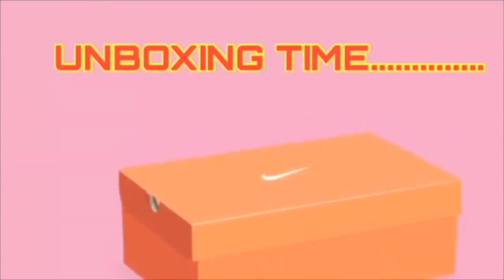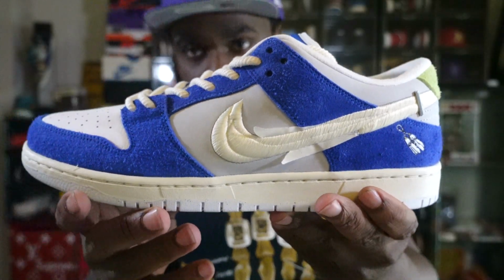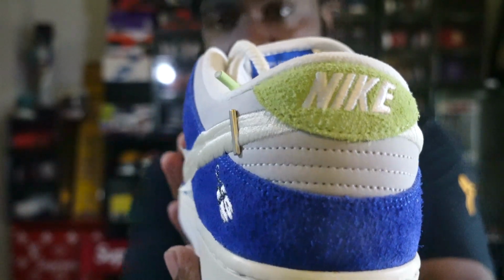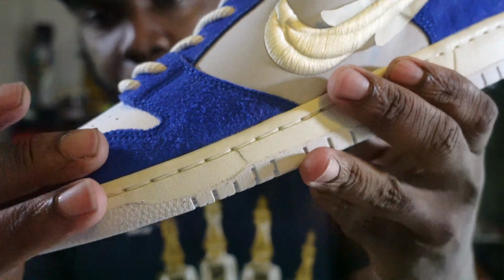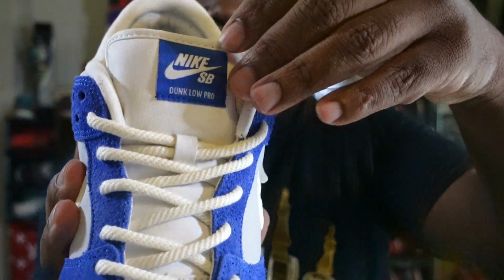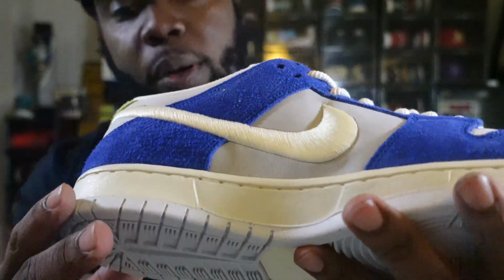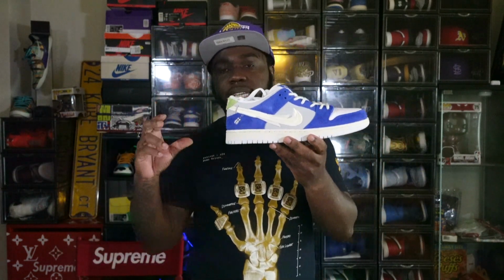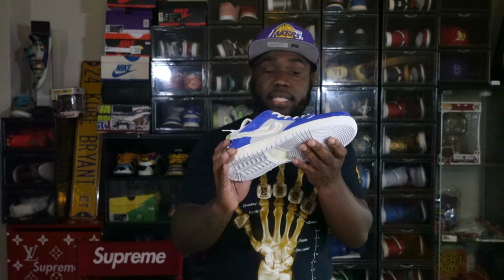NIKE SB DUNK LOW FLY STREETWEAR GARDENIA REVIEW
SO MANY DUNKS DROPPING ALOT ARE GOING UNDER THE RADAR! IN THIS 4K VIDEO I UNBOX AND REVIEW THE "GARDENIA" NIKE SB DUNK 💪🏾